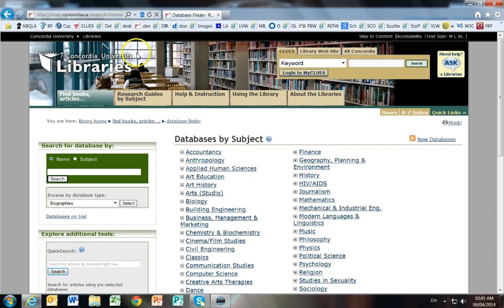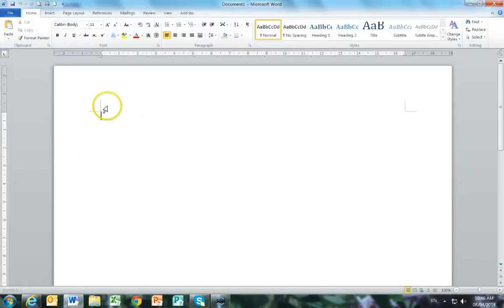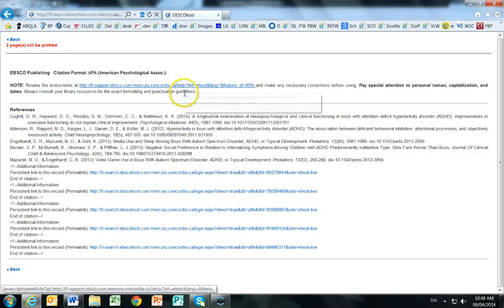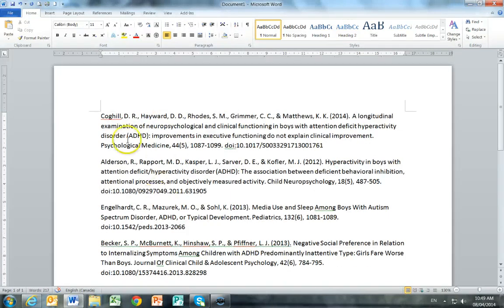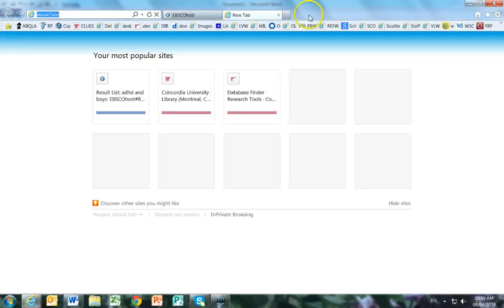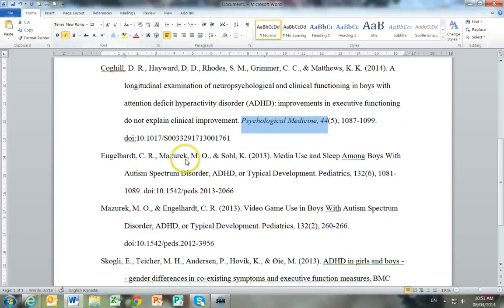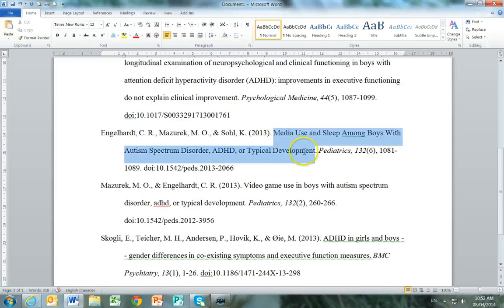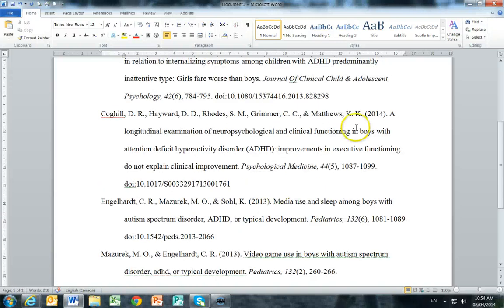APA style - from EBSCO to Word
Library instructional video